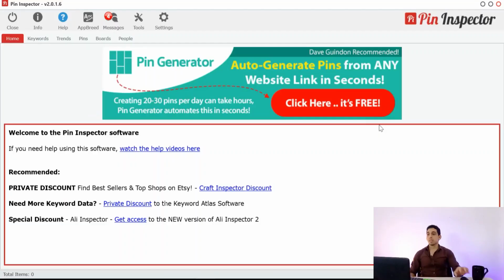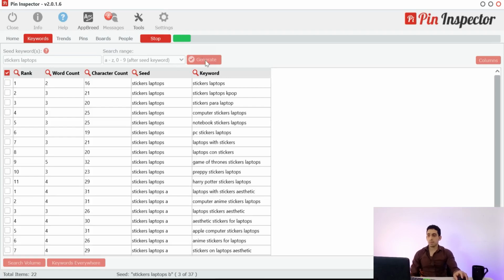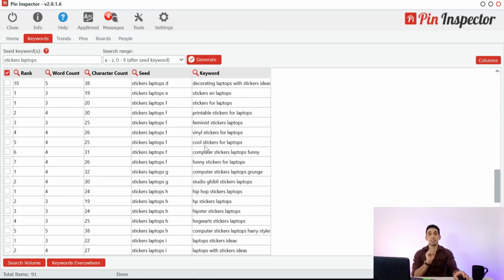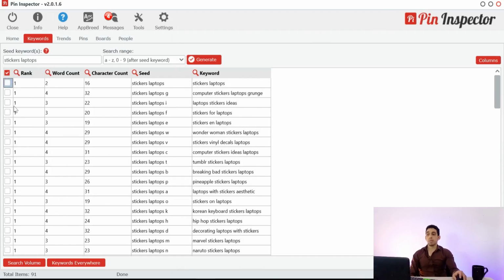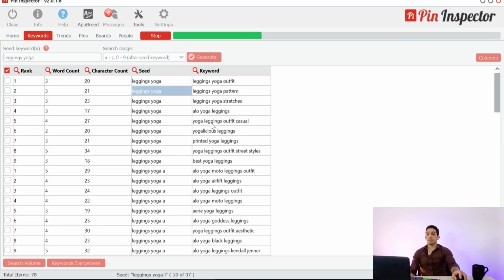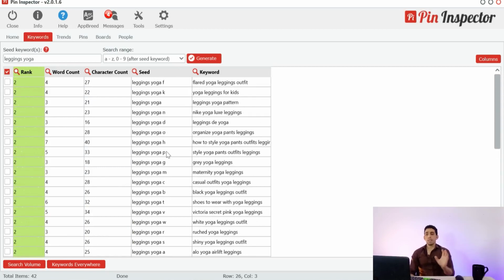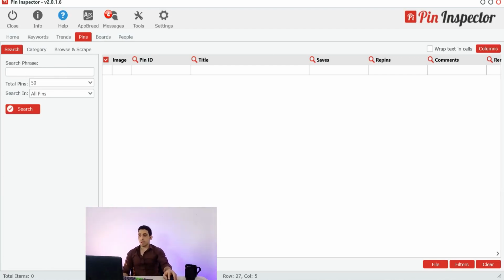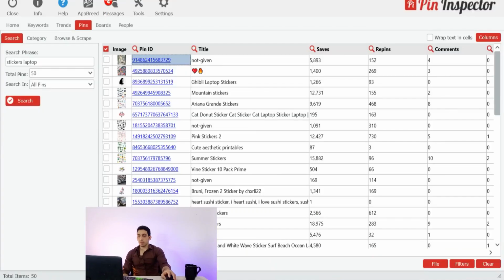Promote Redbubble on Pinterest by Getting Highly Targeted Hashtags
. Hashtags are fundamental keys to promote Redbubble on Pinterest for getting many views and traffic to the Redbubble store, they give your Redbubble pins more opportunities to be found on search results for different queries, from that point, what is about getting highly targeted hashtags to promote Redbubble on Pinterest, Use this excellent tool and you will be amazed.